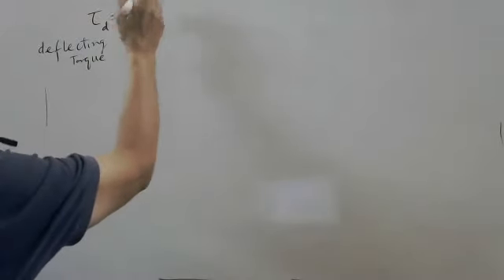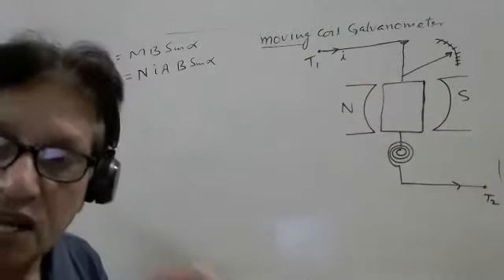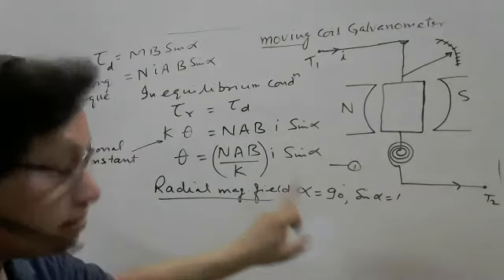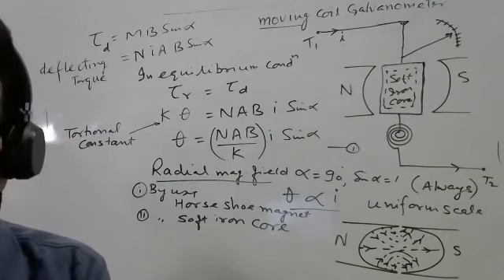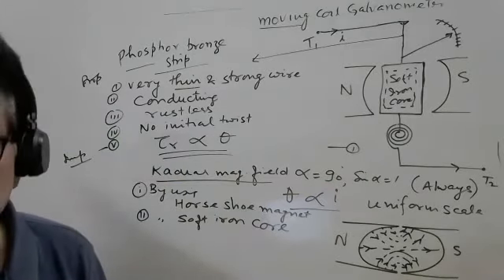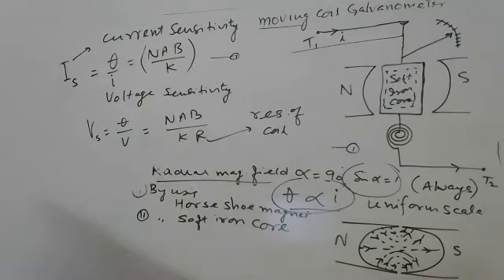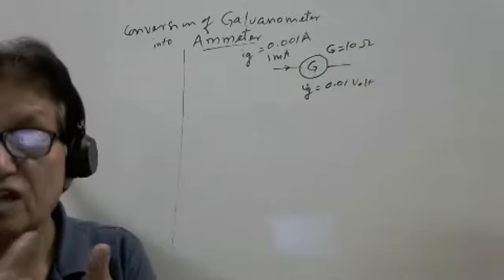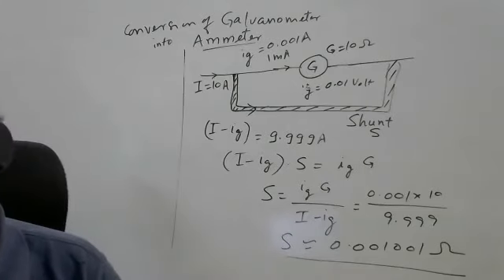Physics Conversion of Galvanometer into ammeter XII Class 19May